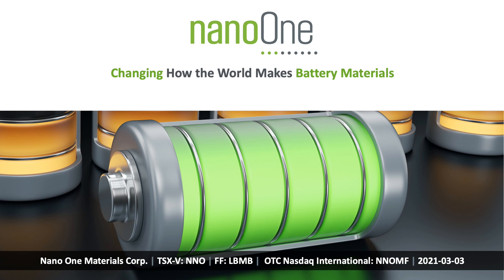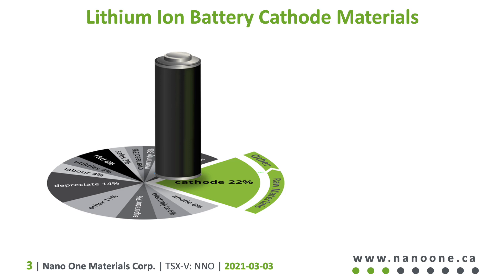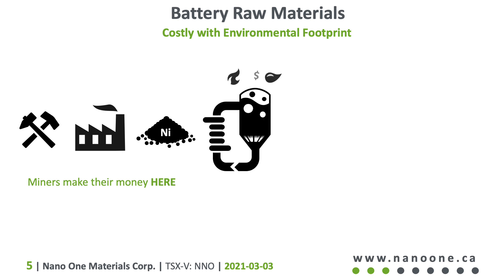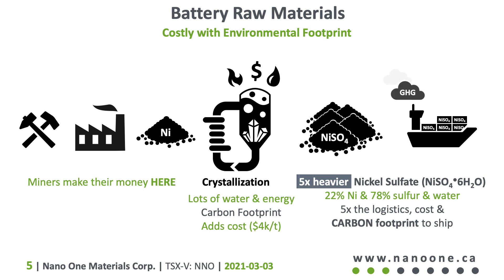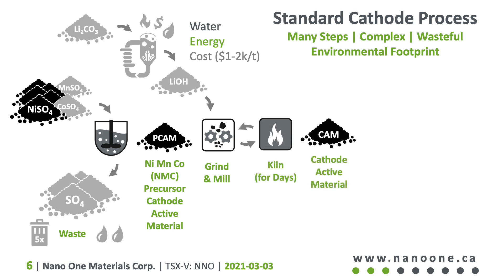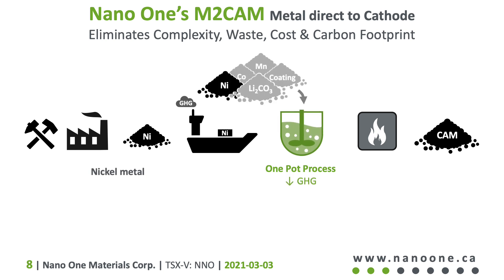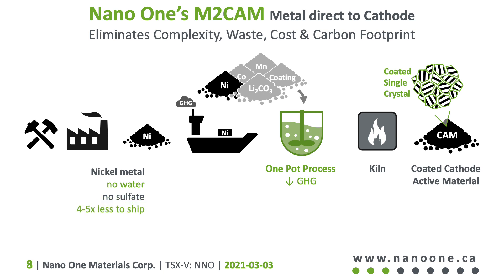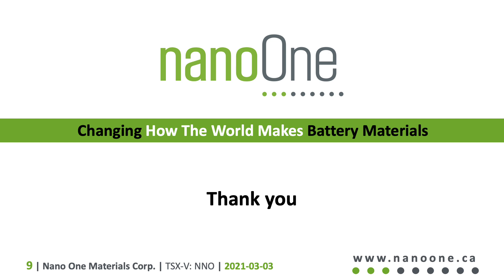Nano One's M2CAM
Nano One's M2CAM technology explained and how it can align the lithium-ion battery supply chain to growing ESG mandates. Lowering costs, waste and carbon footprint. Nano One is Changing How the World Makes Battery Materials.